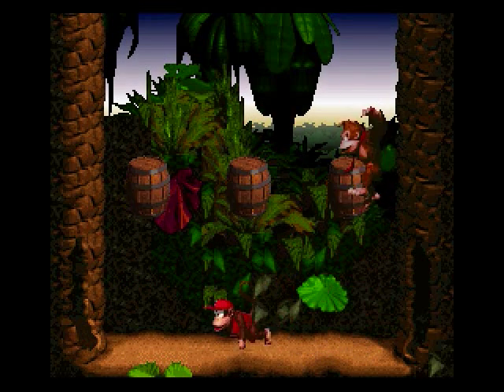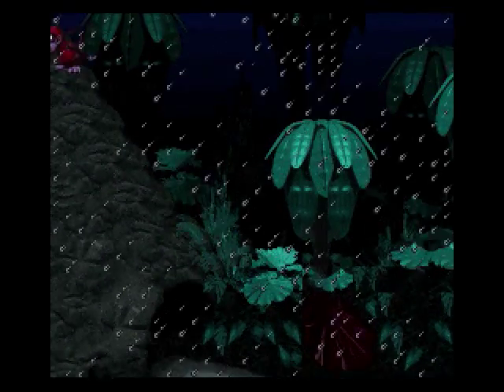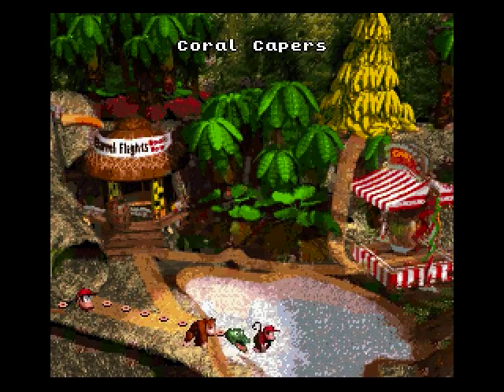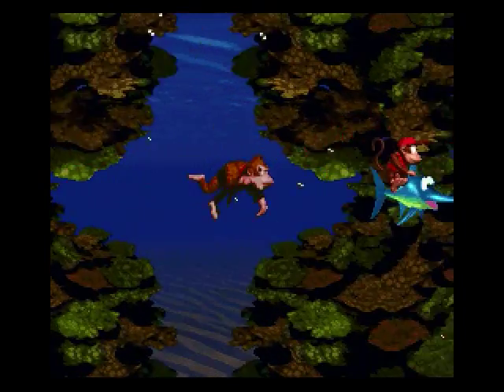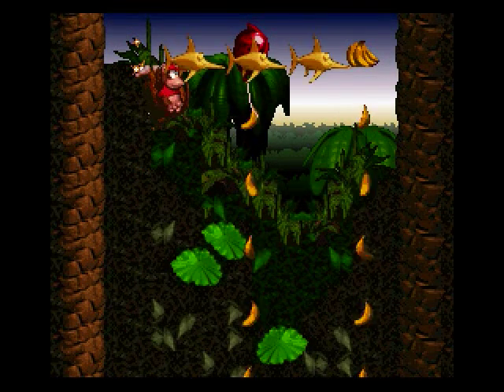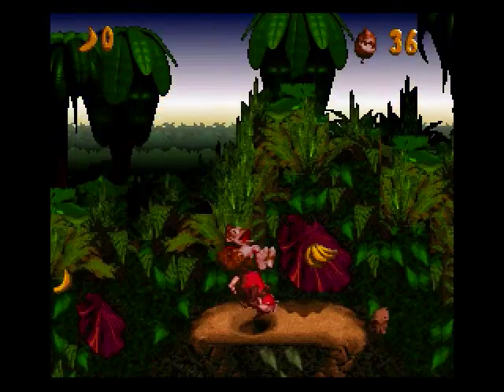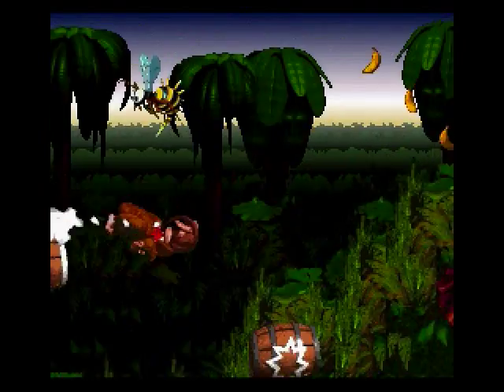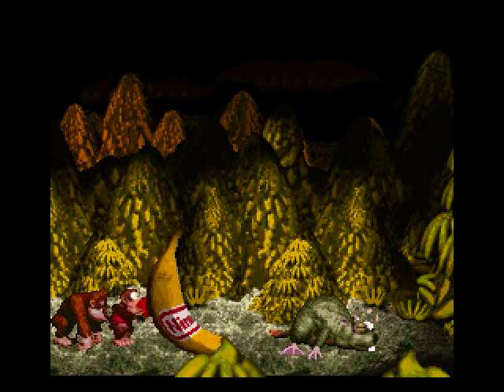Let's Play Donkey Kong Country Part 1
Here's part 1 of my new short LP, hope you guys enjoy :)